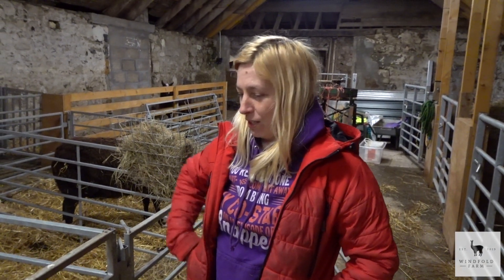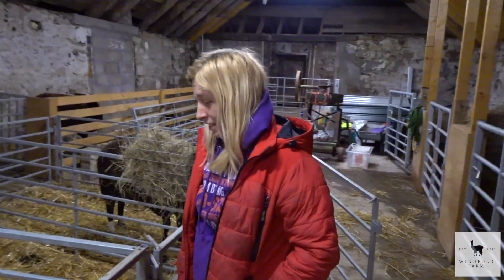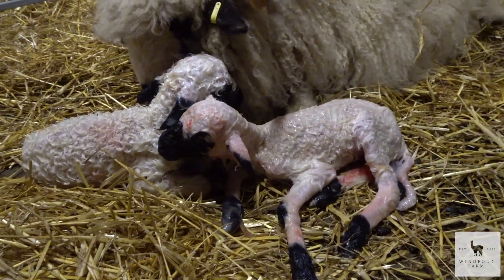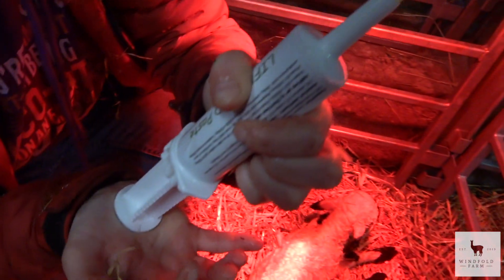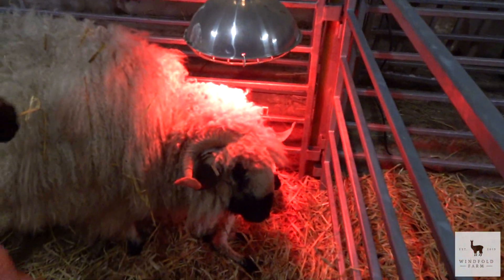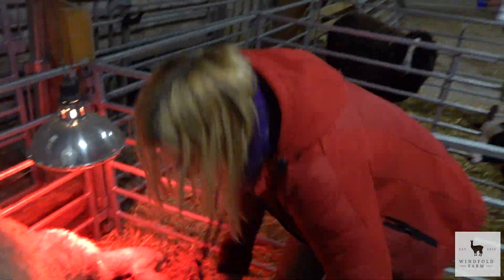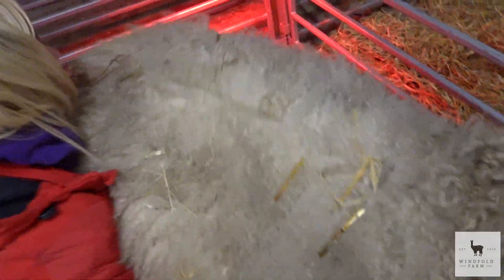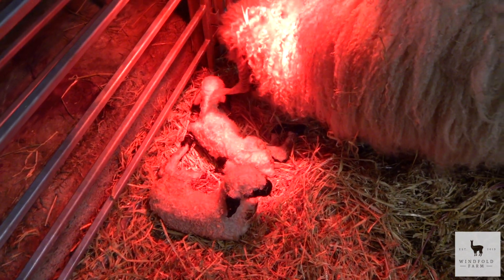Lambing Continues Valais Blacknose, Jacobs and Zwartbles - Windfold Farm - 087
Lambing continues at Windfold with some more Valais Blacknoses, Jacobs and Zwartbles all coming in this latest batch of births.

Everything seemed to go well after a wee hand here or there but everyone is going very very well.

A range of merchandise can be found on our Facebook page

Thanks
Martin and Jackie